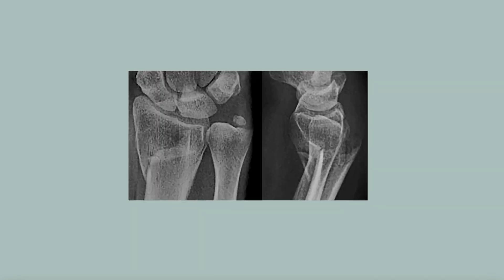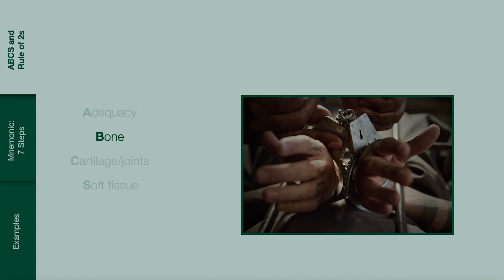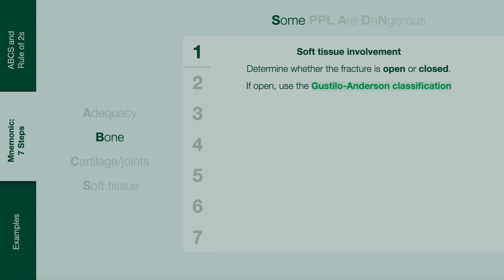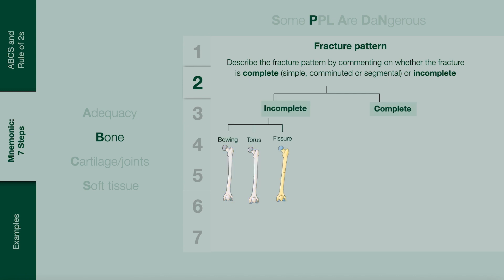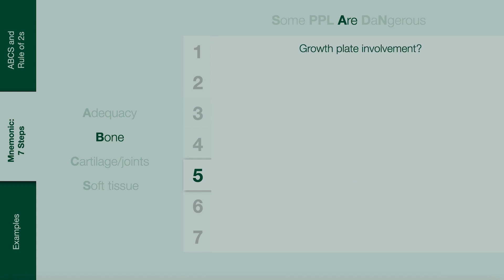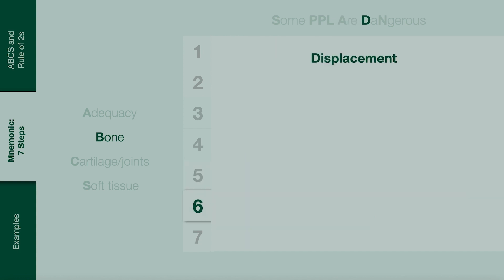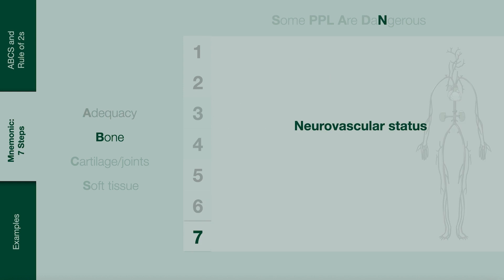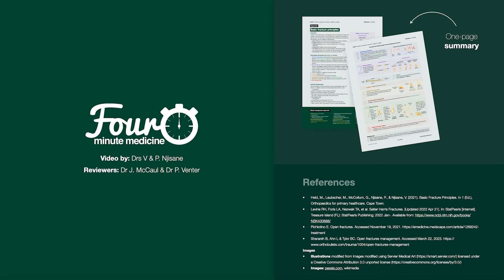The ABCS approach to orthopaedic xrays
This video is for general educational purposes only.

SFX: Pixabay, wikimedia